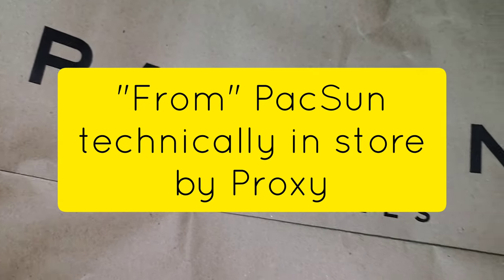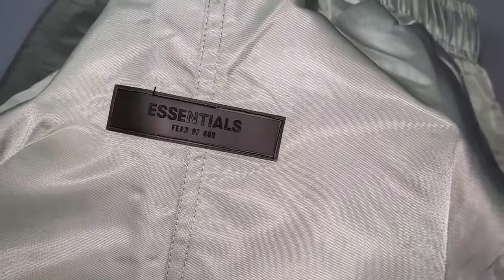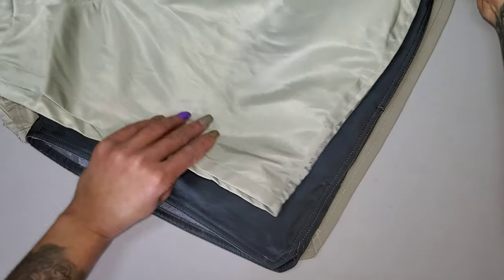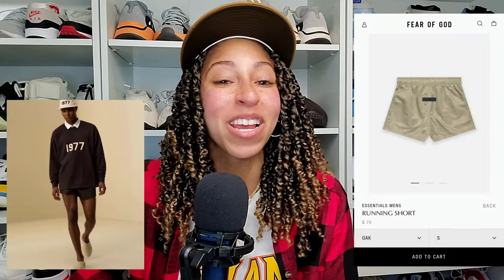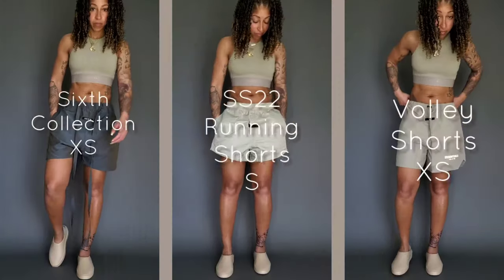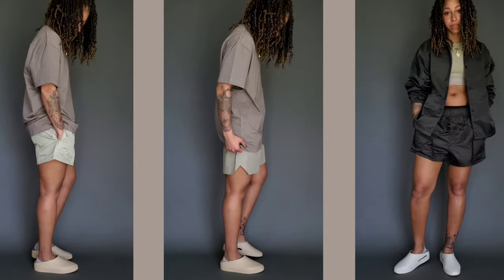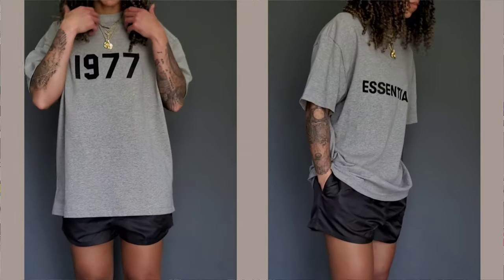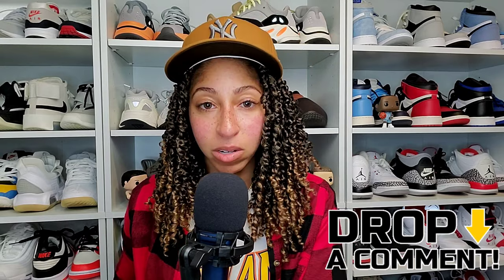NEW Fear of God Essentials Running Shorts vs Volley Shorts and NEW T-Shirts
Let's review the NEW FearofGod Essentials running shorts in Iron and Seafoam, and the new t-shirts to compare to older t-shirts.

New Running Shorts: Iron and Seafoam (Men's small)
New T-Shirts: Dark Heather Oatmeal, Light Heather Oatmeal, Desert Taupe (Men's small)

Size Reference: 5'6", 127 lbs

Musician: Rook1e